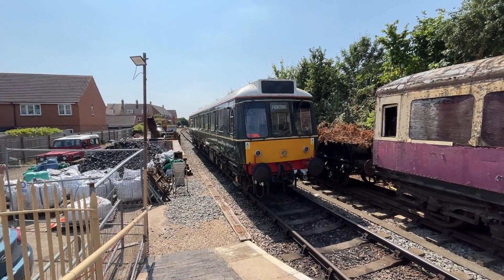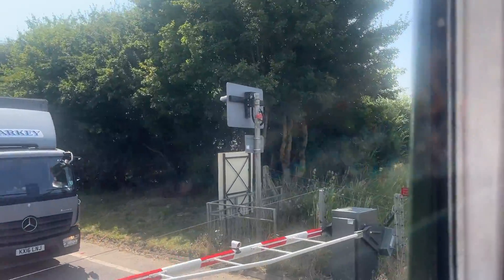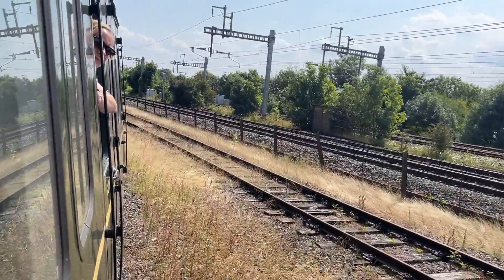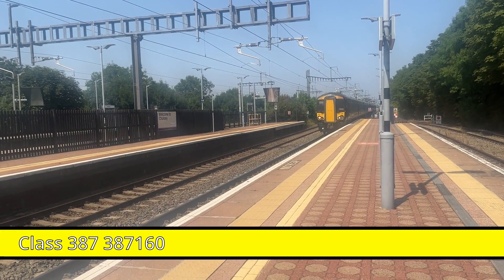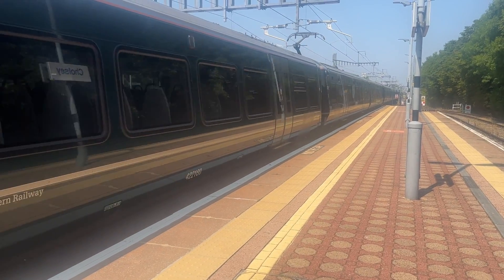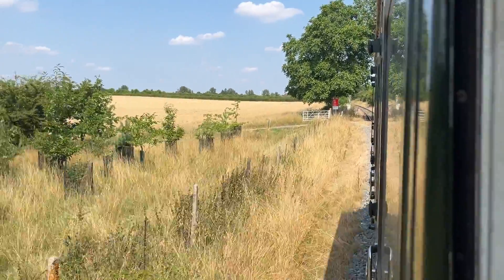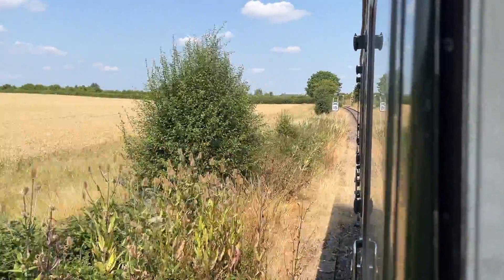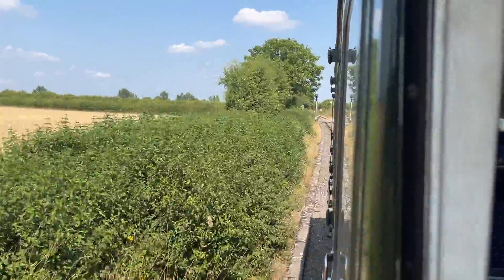A Bubblecar on the Cholsey And Wallingford Railway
A short video of our visit to the Cholsey & Wallingford Railway in Oxfordshire to see their new diesel railcar, 122 class W55034. This was one of their Summer Holiday specials on Thursday the 1st of August 2024.

We've not visited this railway for a few years and it was nice to get back and see the improvements they have made on their classic GWR branch line between Cholsey on the Great Western mainline and the town of Wallingford, and especially to ride inside some new (to us) traction.

Later in the afternoon we drove to the road bridge to get some more footage and were able to fly the drone. It was such a hot day that the drone and our cameras overheated!

We hope you enjoy our video!